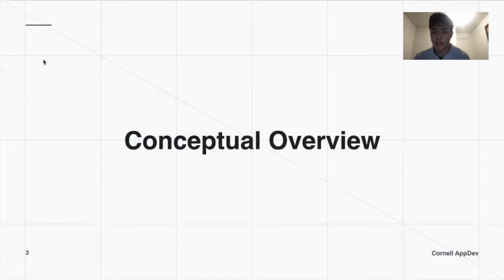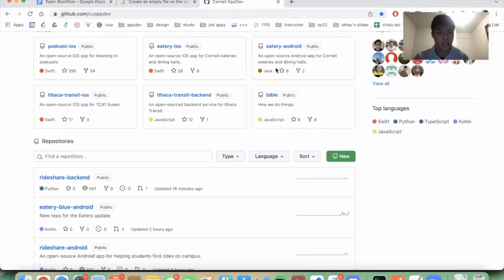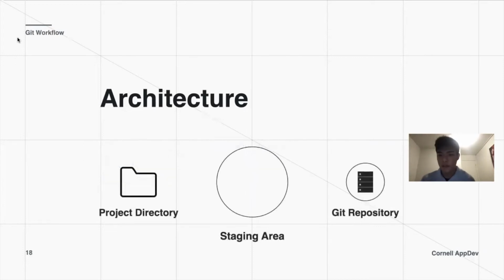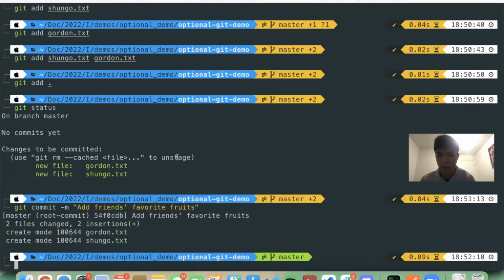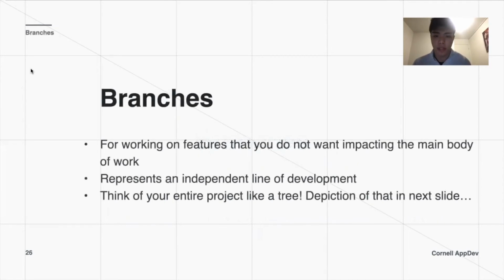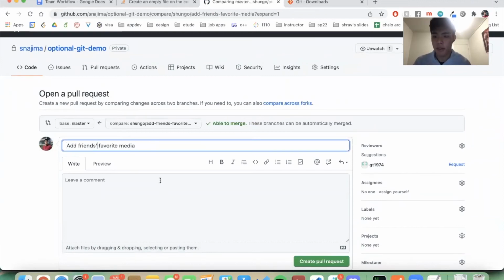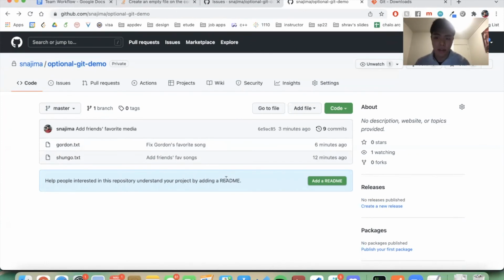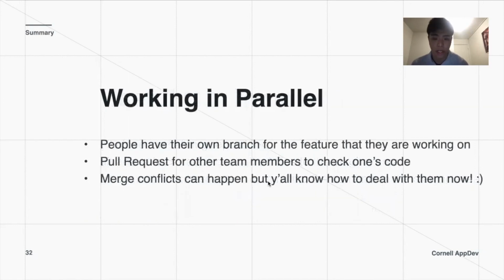Intro to Backend Development: Optional Lecture - Git/GitHub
In this lecture, we cover the basics of Git/GitHub and show a live demonstration of useful commands.

Timestamps:

0:00-0:38 Introduction

Conceptual Overview:
0:39-1:37 What are Git/GitHub?
1:38-3:55 Version Control System
3:56-5:43 Distributed vs Centralized Version Control System

Live Demo:
5:44-6:22 Setup
6:23-9:03 Initializing a project
9:04-9:56 Adding collaborators

9:57-12:38 Conceptual overview of Git workflow
12:39-16:26 Git workflow live practice

16:27-17:18 Conceptual overview of merge conflicts
17:19-20:18 Merge conflicts live practice

20:19-21:06 Conceptual overview of branches
21:07-24:47 Branches live practice

24:48-25:27 Conceptual overview of pull requests
25:28-27:41 Making pull requests live practice
27:42-29:24 Referencing issues/other PRs within PRs
29:25-30:27 Making pull requests live practice (continued)
30:28-32:04 Reviewing pull requests live practice

32:05-33:30 Checking your commit history live practice
33:31-34:49 Reverting to earlier versions live practice

Wrap-up
34:50-35:52 Summary
35:53-36:15 Announcements